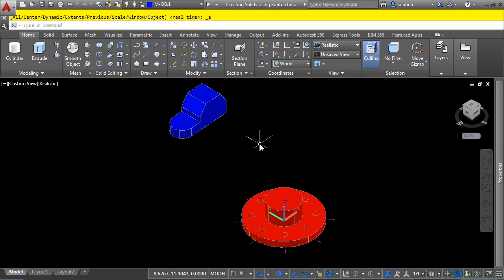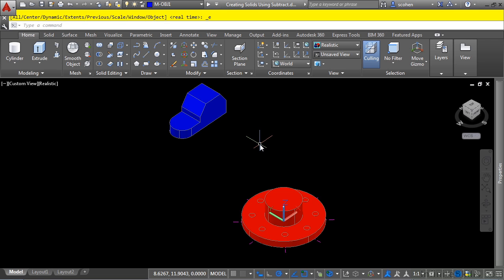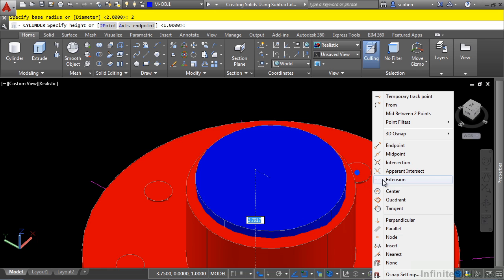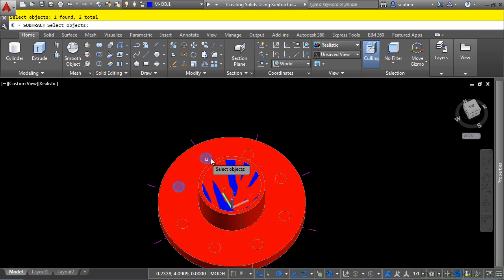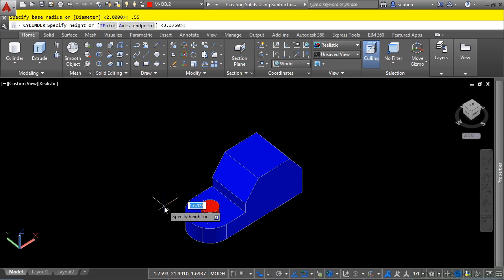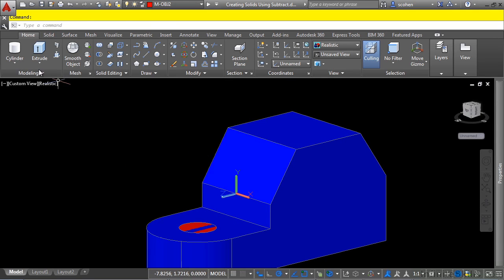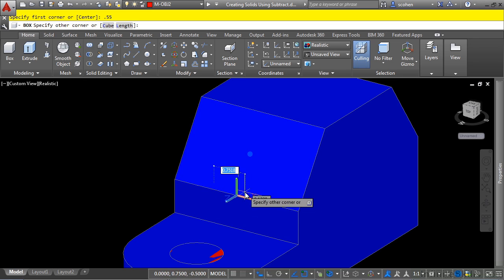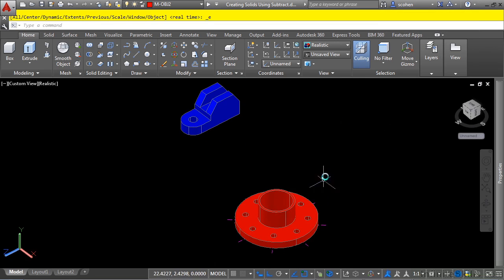Creating Solids Using Subtract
ghfgghfrfsg